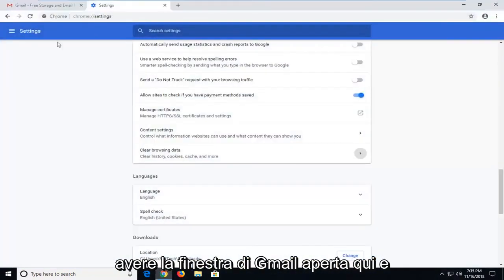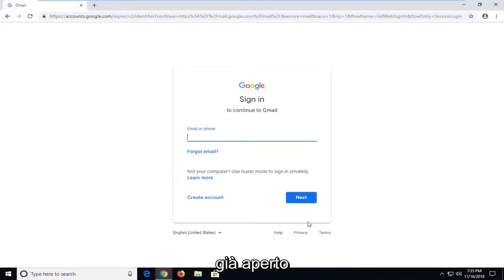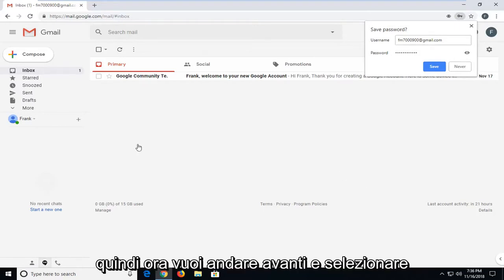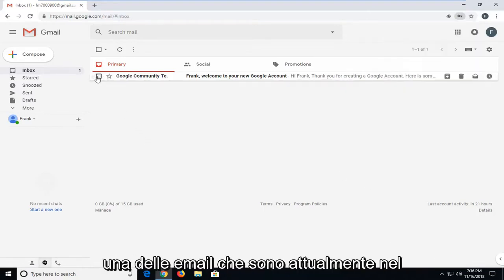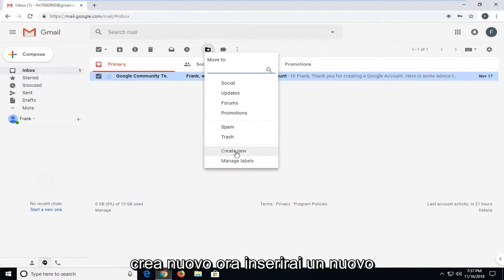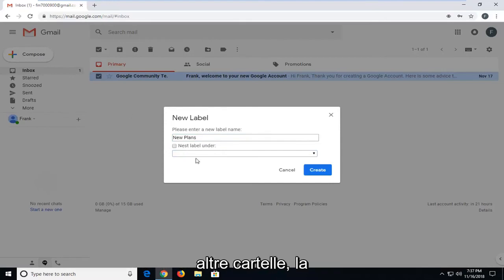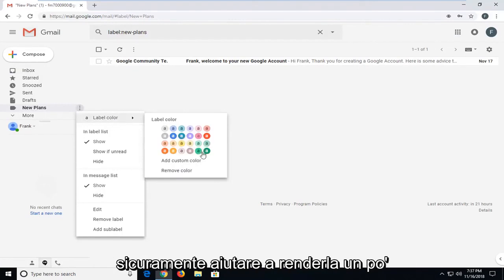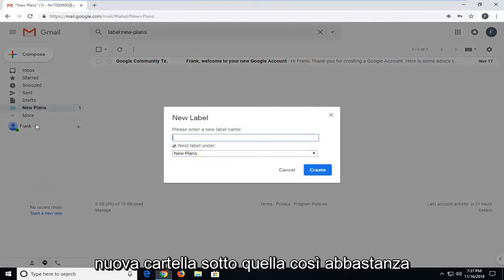Come creare una cartella su Gmail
Come creare e modificare cartelle su Gmail.